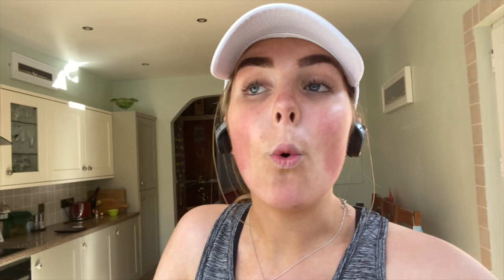Journey to Under 30 || 5K Running Plan || Garmin Coaching || Orlaith Duffy || 2021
Documenting an 11 Week 5K Plan with a goal to run a 30min 5K!

Orlaith x